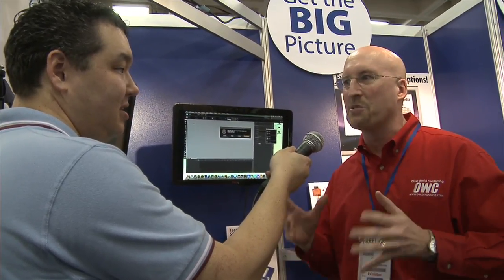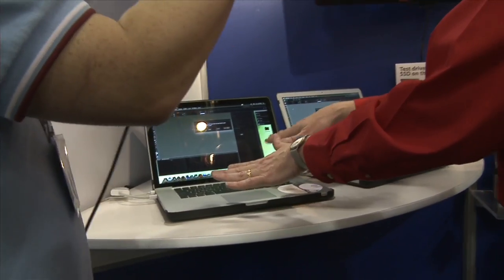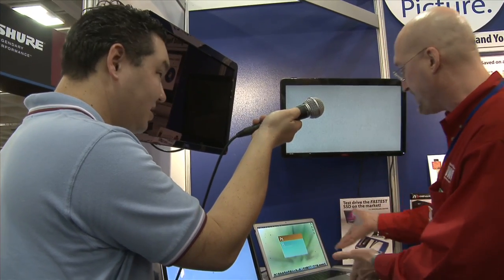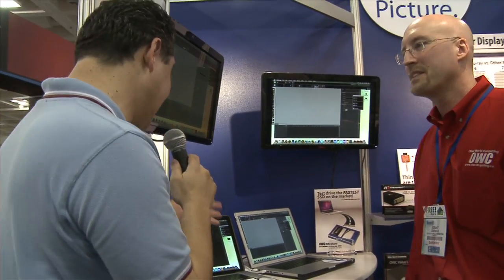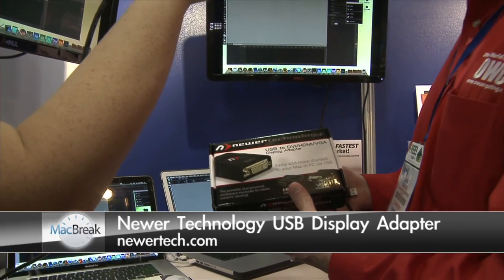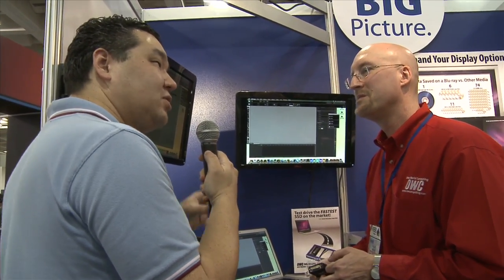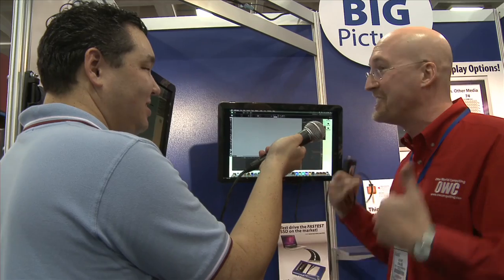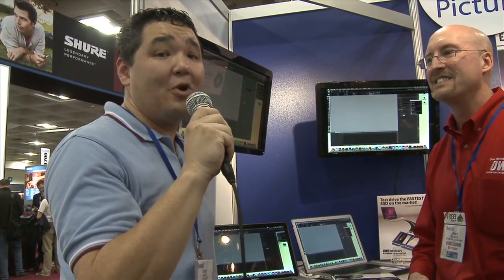Macworld 2010: OWC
Kenji Kato checks out a super fast solid-state hard drive and versatile USB display adapter from OWC.